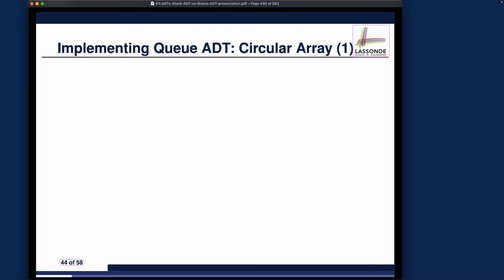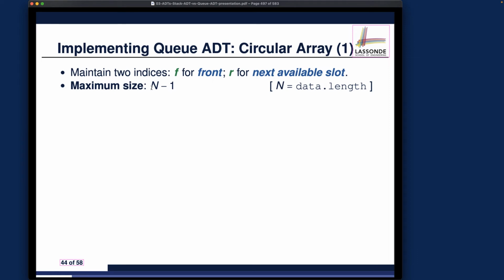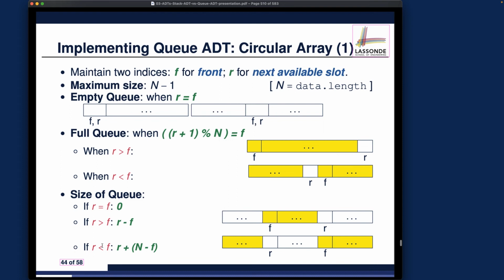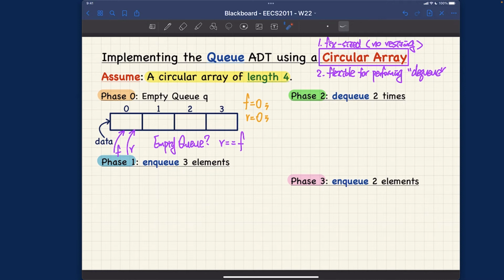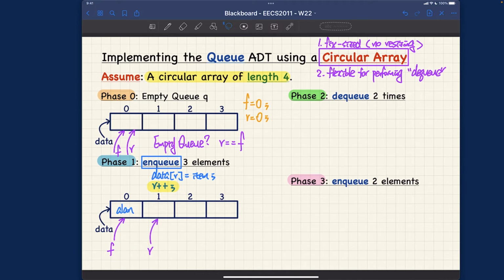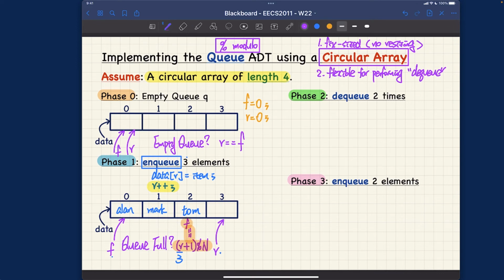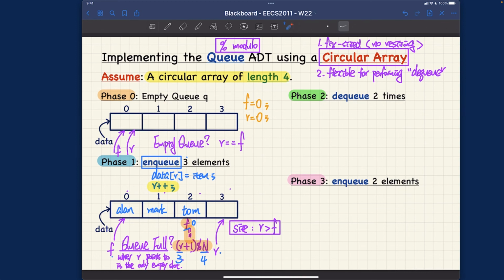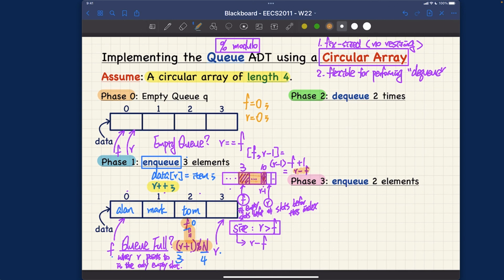[HD] EECS2011 W22 - Lecture 3 - Part D3 - Circular Arrays: Empty, Insertions